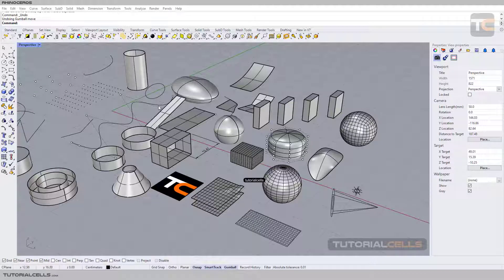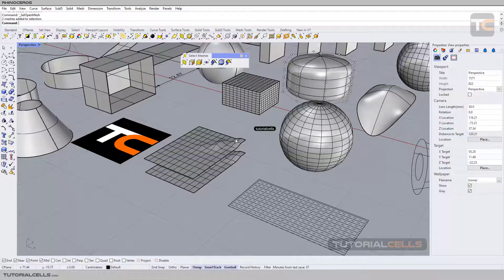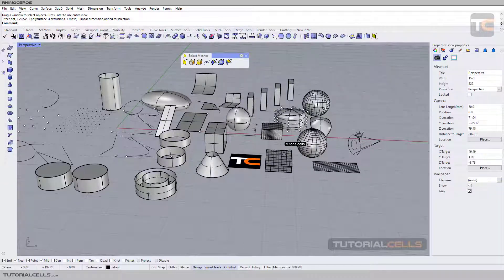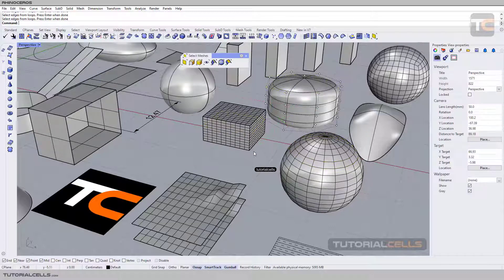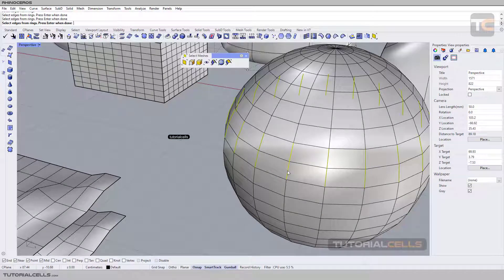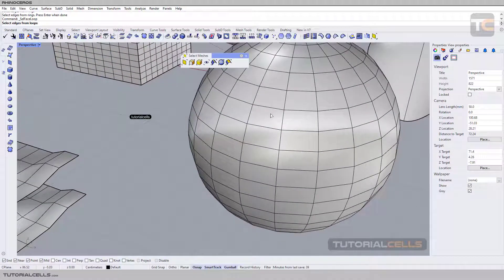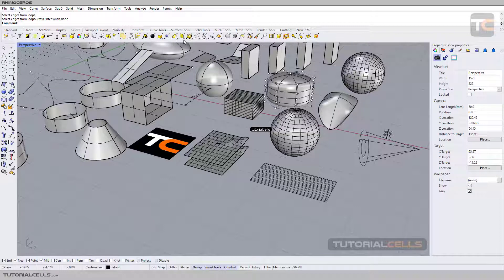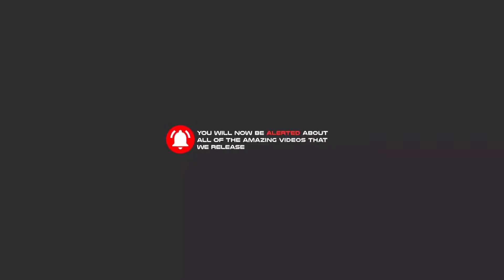0019. select meshes tools in rhino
In this lesson we want to explain the mesh selection tools which include .. select open meshes, select closed meshes, select edge loop, select edge ring, select face loop